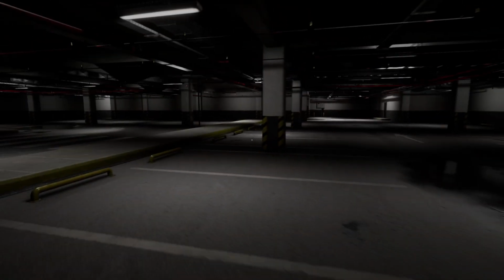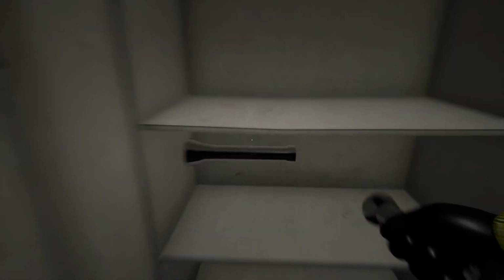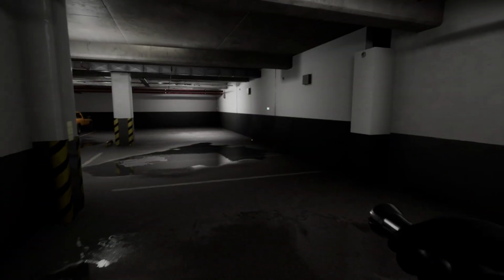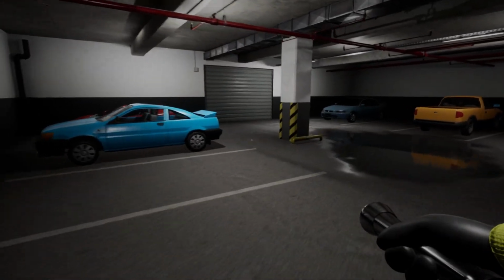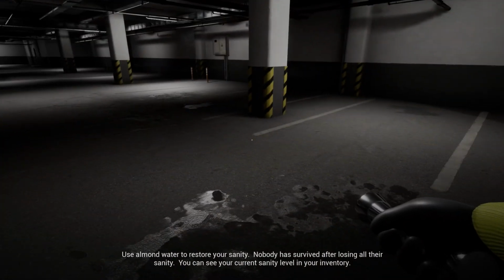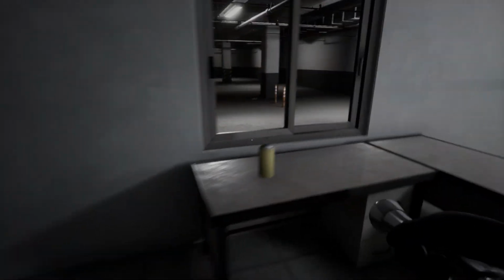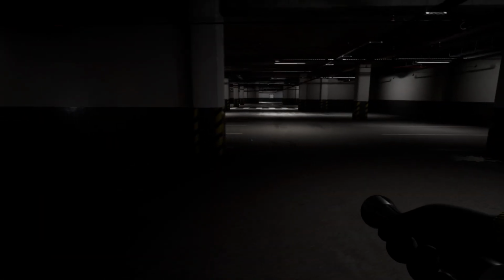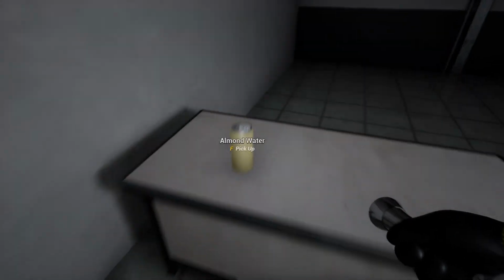Escape the Backrooms(PART 2)